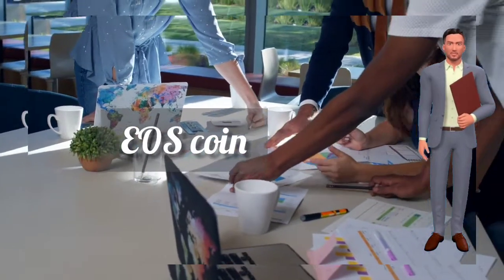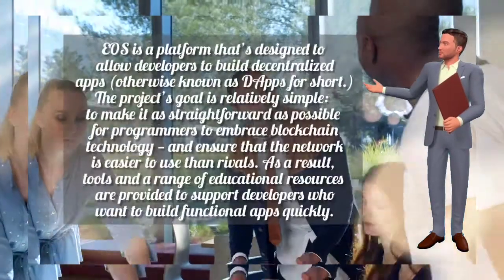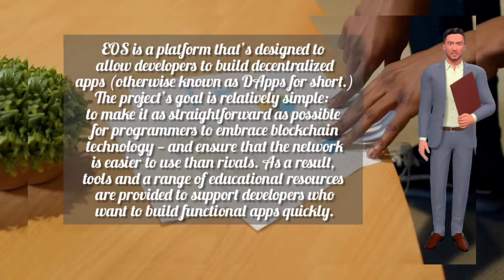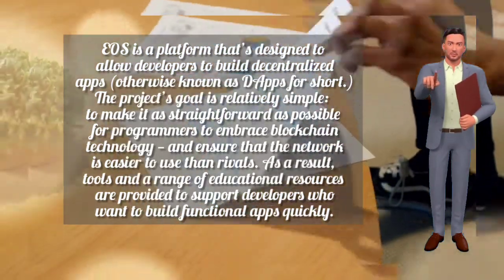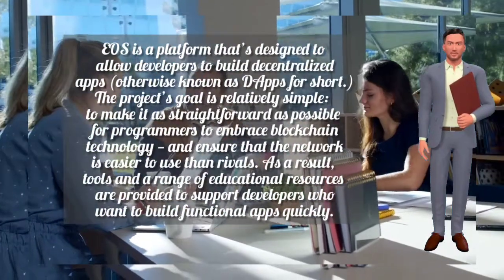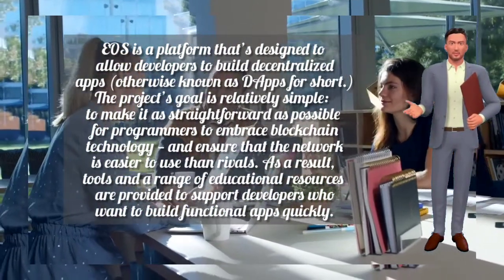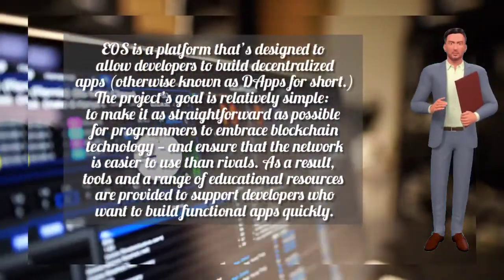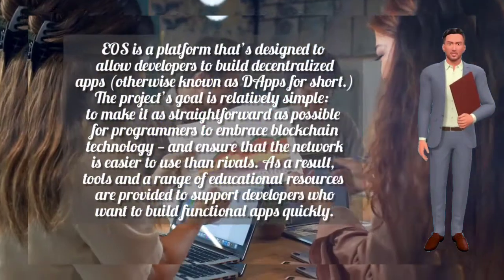EOS Price Prediction and Technical Analysis | HOW MUCH PROFIT || EOS FORECAST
Every Adversity, Every Failure, Every Heartache Carries With It The Seed On An Equal Or Greater Benefit. We Have That Seed ( Knowledge & Experience ) Of Greater Benefit We Pay Millions To Get That Seed, Its Available For Everyone.We Know If You Are In Pain (Loss) Fake Companies Can Try To Take Advantage Of Your Fear By Telling Different Stories Worried Not We Are Only One Text Away From You Don’t Hesitate We Are Here To Help You Out.!!The information Contained Herein Is Generic In Nature And Is Meant for Educational & Entertainment Purposes Only.

① Market Up Dates.
② Latest Opportunities In The Market.
③ Learn Money Management From Us.
④ Learn Investigation Of Platform Provider If It's Real Or Fake.
⑤ How To check If Platform Provider Charging Hidden Charges.

            To Become A Part Of wallstreetruler Community !

Target Price Hit Videos Links Are Given Below !

Appreciate Our Efforts With Like 👍 Button
It Feel Valued And Drives Us To Do Our Best!!

🟢 Wallstreetruler Services Plan Link Is Given Below!

Process of Schedule A Phone call !!
Leave Your Name /Number And Country Name Throw Chat Box Of Our Website Our Team Is Ready To Assist You Anytime You Need Help Schedule A Call We Have 📱Call Services Available On Global Level.